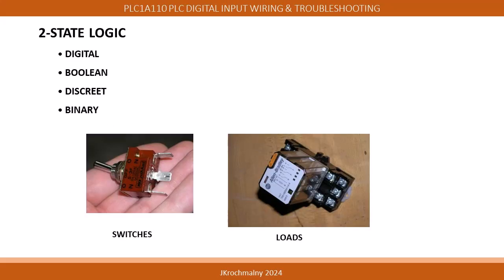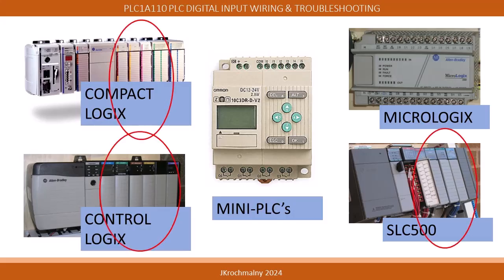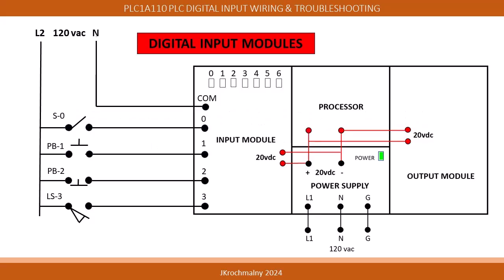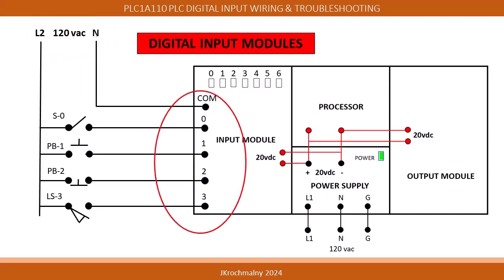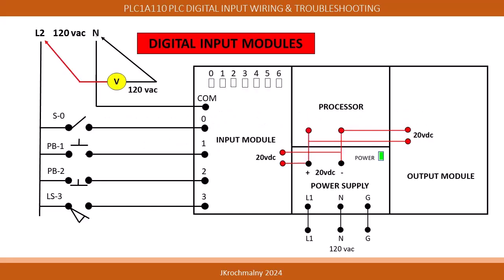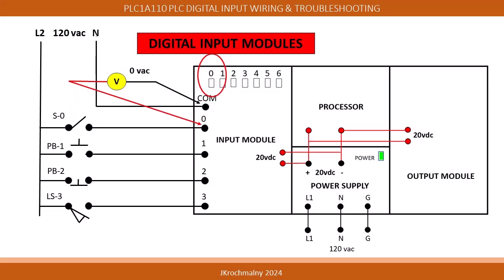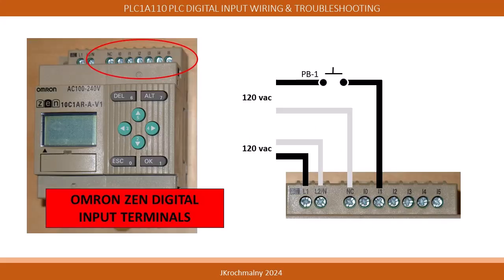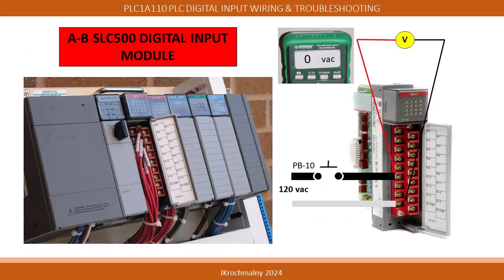PLC1A110 PLC DIGITAL INPUT WIRING & TROUBLESHOOTING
Digital Input Wiring and Troubleshooting typical Programmable Logic Controllers (PLC's).